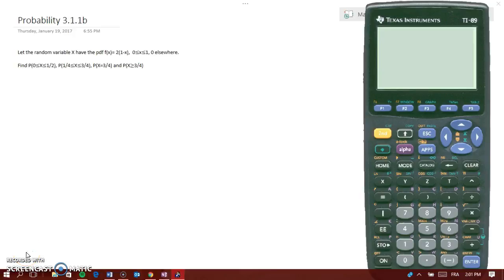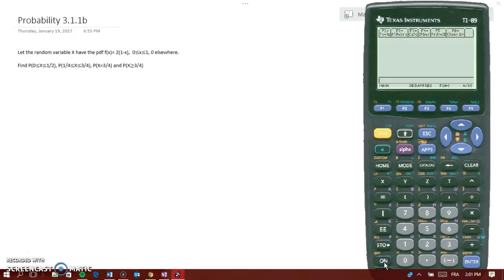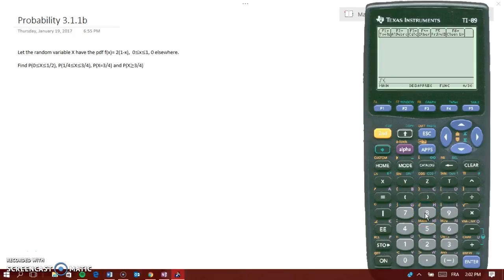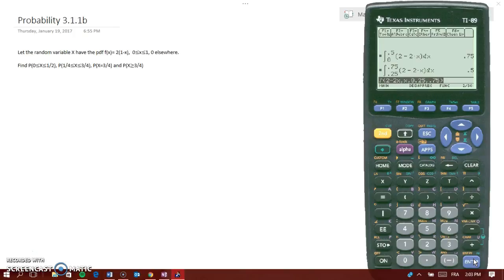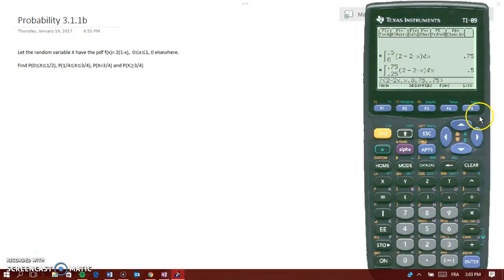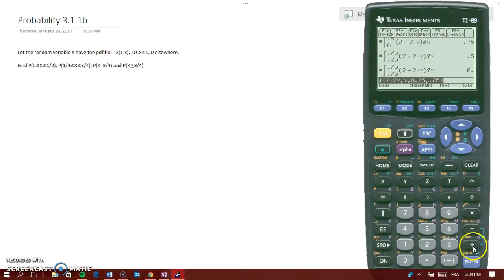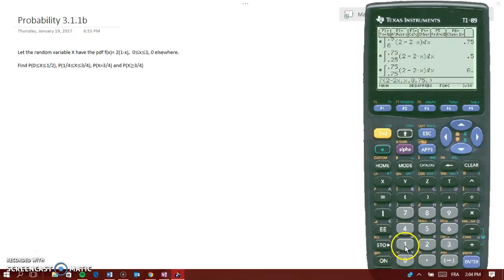HOW TO FIND THE PROBABILITIES OF A PDF FUNCTION